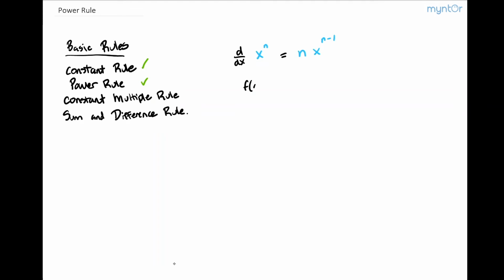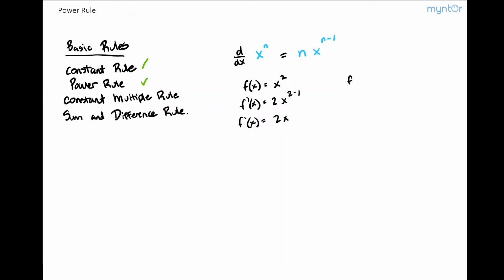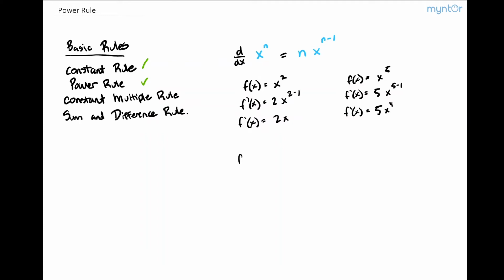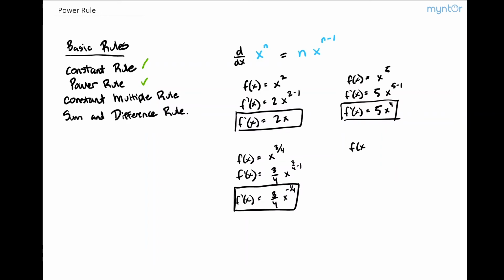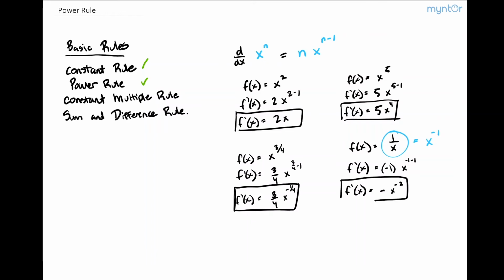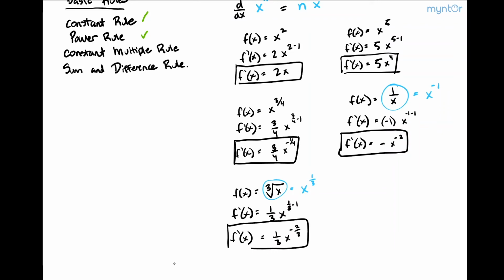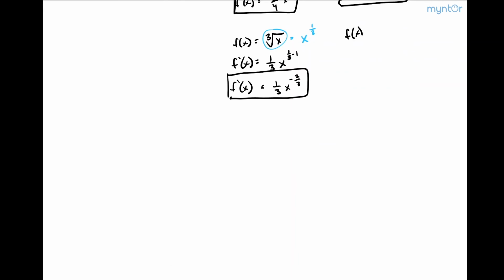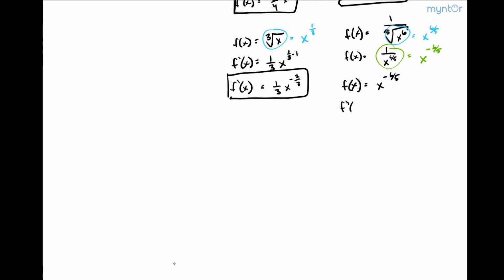3.2.3 Power Rule